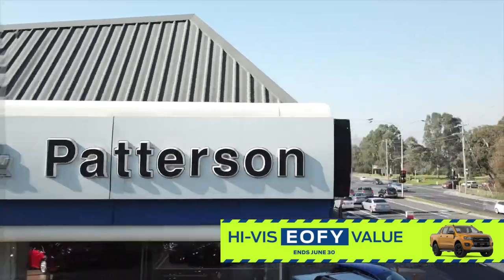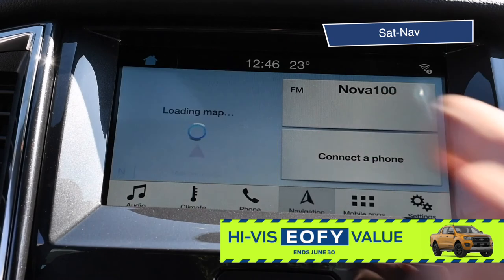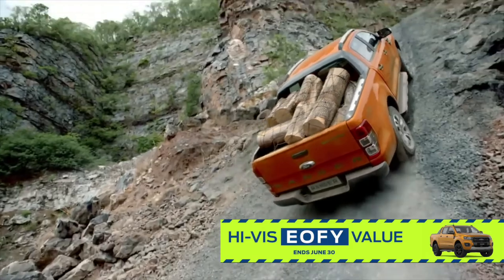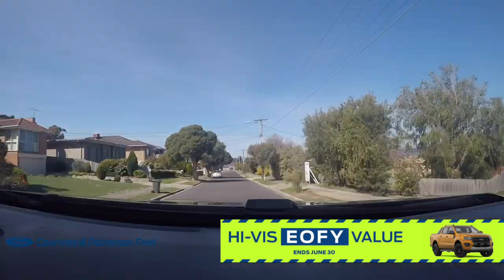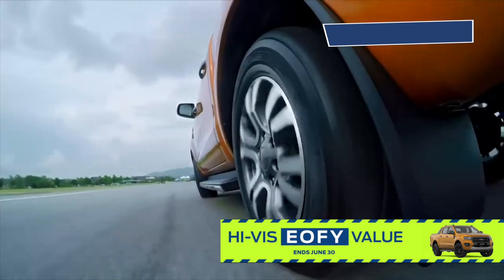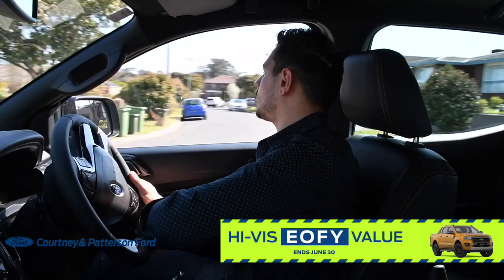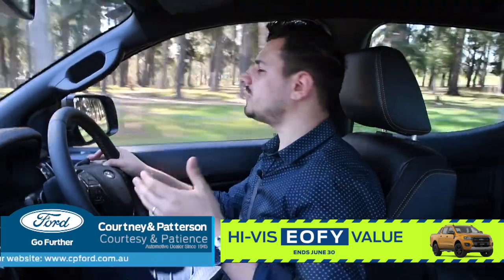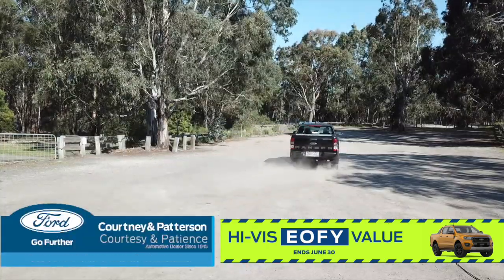Discover the Wildtrak This EOFY @ Courtney & Patterson Ford (June 2019)